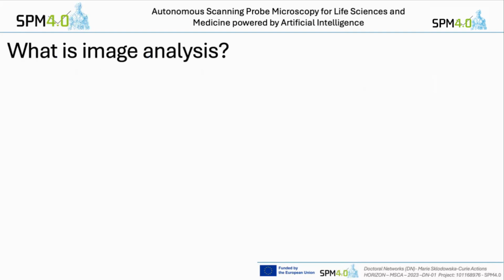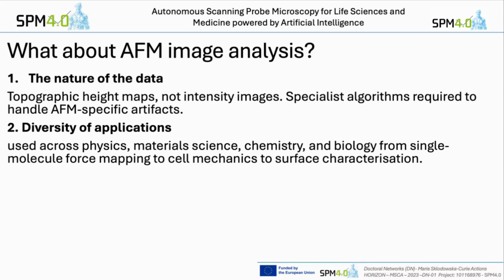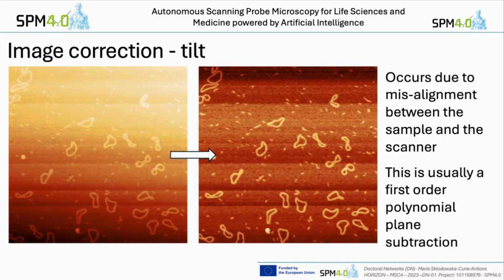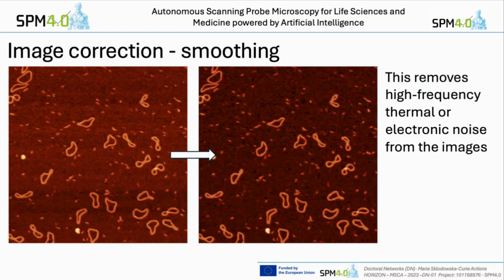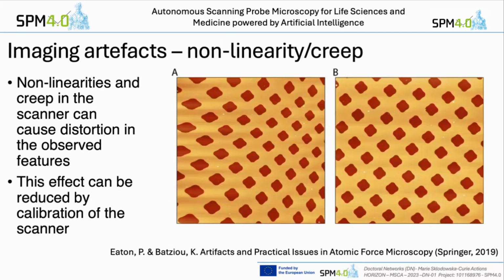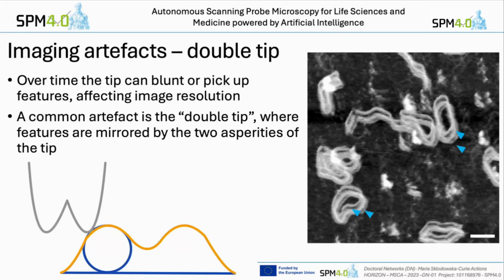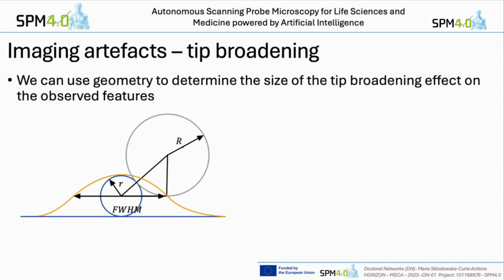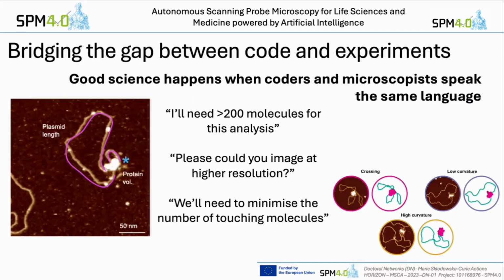SPM4.0 - WS1┃19.11.2025 - 1 Introduction to SPM image processing and analysis